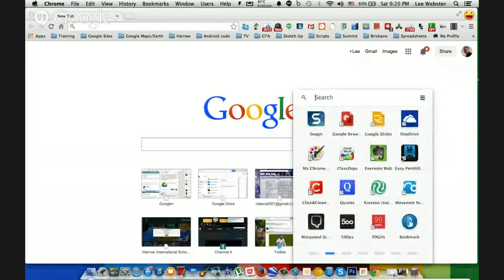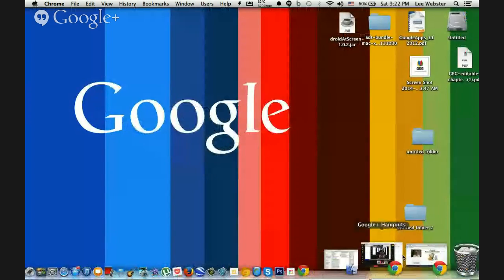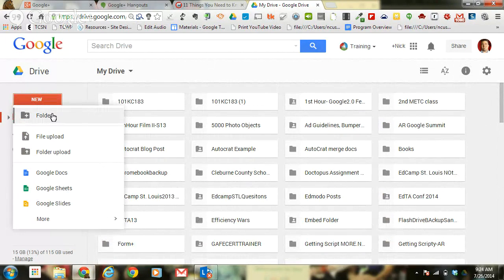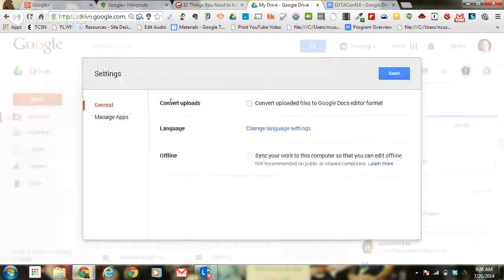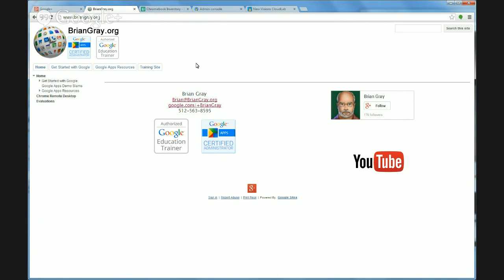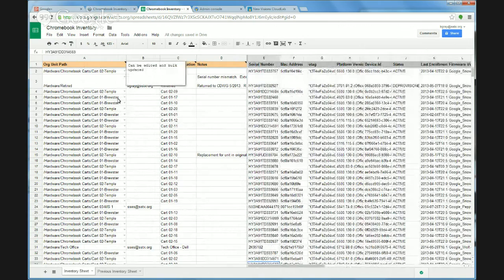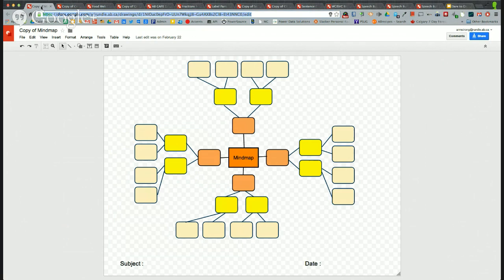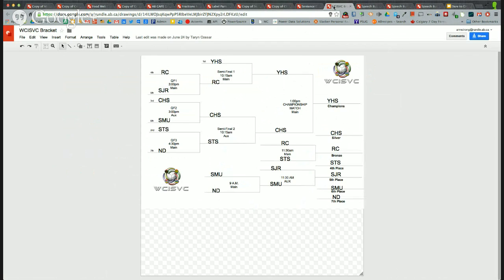Google Demo Slams Live-on-Air - Session 14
The Demo Slam sessions are a group of educators from around the world who get together once a month and compete against each other by doing a demo slam on any Google Product. fanoftheslam
Each person has a 3 minute time limit and after the viewers vote to pick their favourite.